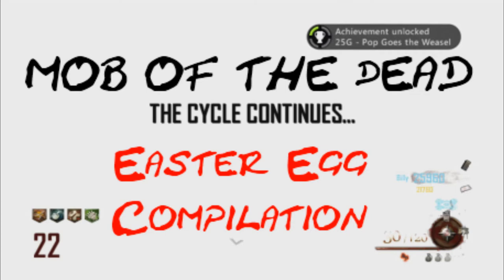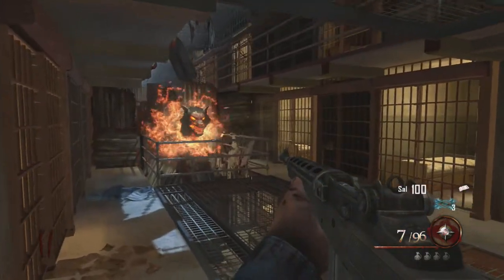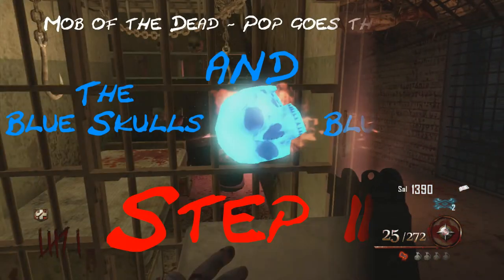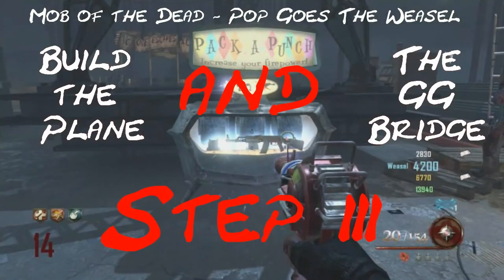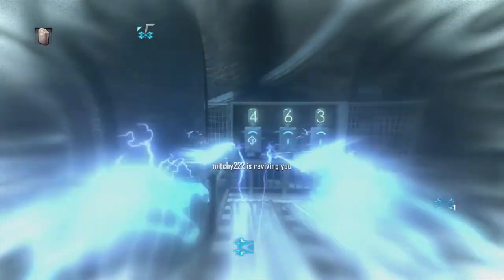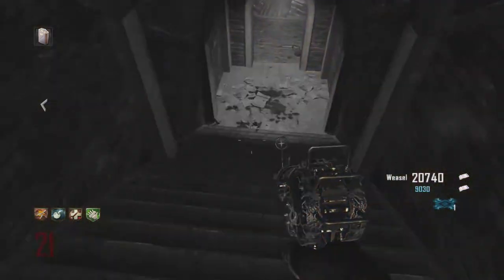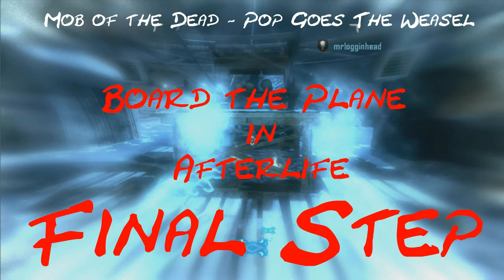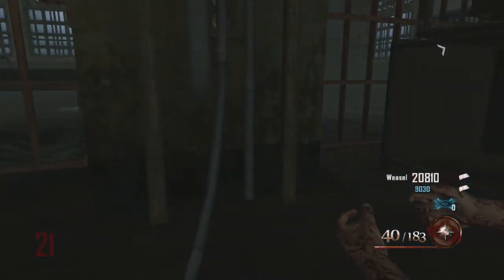Pop Goes the Weasel Compilation - BLUE SKULLS AND CAFETERIA SPOON REQUIRED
[1] THE BLUE SKULLS ARE REQUIRED SINCE YOU NEED THE FREE BLUNDERGAT!!!
[2] THE POSTER, THE SPOON ON THE GROUND, AND THE ONE IN THE CAFETERIA IS REQUIRED

[NOTE] You need the FREE Blundergat and the Spoon from the Cafeteria in order to do the numbers towards the end...

Video link coming soon!

This is my compilation video for the Pop Goes the Weasel Achievement in Mob of the Dead! I hope you enjoy it! Like I say in the video I'm not entirely sure if you need to get the skulls and the free Blundergat...here are some links if you need additional help...

(this video does not include blowing the generators at the docks in order to power down the electric field in the warden's office)

Please help me spread the word about my channel! Im not the type of youtuber to go off and spam other pages or get other outside help like that. I want to become a popular channel by having great gameplay and by having my fans support me. So, please!!! Let your friends or people that care about video games know about LoneGemini!!!